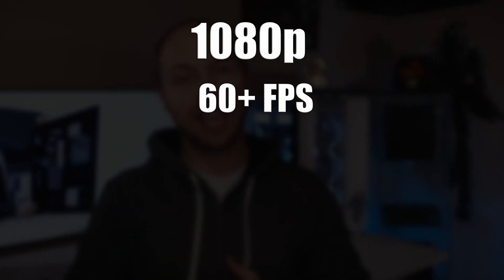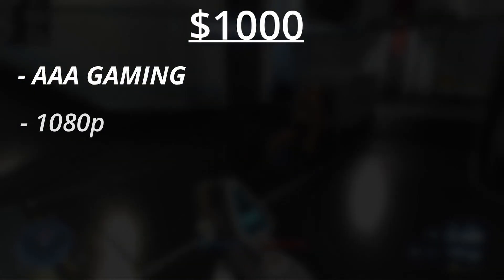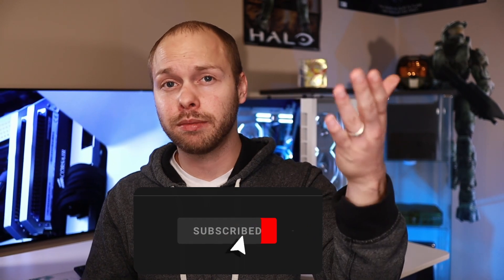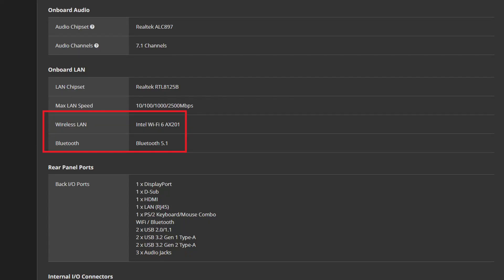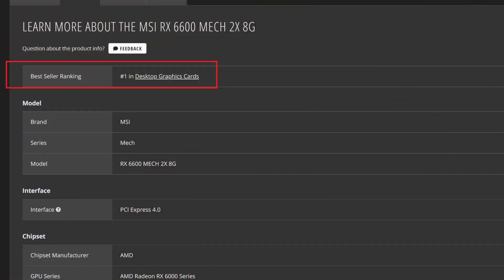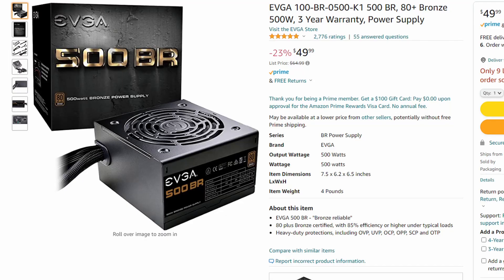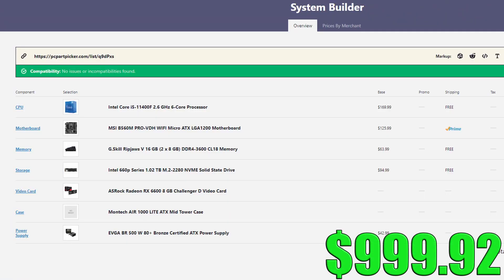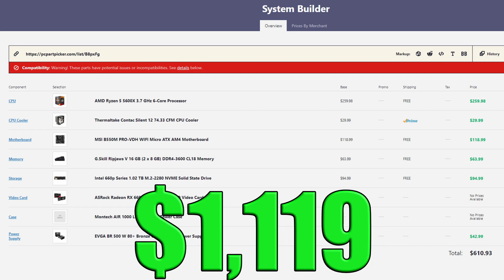The $1000 PC You Can ACTUALLY Build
In today's video, I discuss the PC that you can build for under one thousand dollars. This is a great value considering how expensive PC parts are these days. With the GPU shortages, this is truly an impressive PC for the price!

🎬Chapters
🕒 0:00​​​​ - Can you build a pc for 1000 dollars
🕒 3:04​​​​ - Intel 11400F CPU
🕒 3:48​​​​ - MSI B560M Pro-VDH WIFI mATX Motherboard
🕒 4:31​​​​ - G.Skill RipJaws V Series 16 GB RAM
🕒 4:49​​​​ - Intel 660p Series M.2 2280 1TB NVME SSD
🕒 5:03​​​​ - AMD RX 6600 GPU
🕒 6:40​​​​ - EVGA 500 Watt 80+ Bronze Power Supply
🕒 7:14​​​​ - Montech AIR 1000 Lite ATX Mid Tower Case
🕒 8:10​​​​ - AMD Ryzen 5600x CPU
🕒 8:44​​​​ - Thermaltake Contac Silent 12 CPU Cooler
🕒 8:51​​​​ - Don't forget your thermal paste
🕒 9:03​​​​ - MSI B550M PRO-VDH WIFI ProSeries Motherboard
🕒 9:30​​​​ - What is the best PC for 1000 dollars
This video addresses all the following topics:
PC
PC Gaming
AMD
Intel
Nvidia
PC Part Picker
Budget PC
What parts do i need for a pc
What parts do you need for a pc
AMD RX 6600
Intel 11400F
AMD Ryzen 5600x
1080p gaming
high fps
spiderman are you serious
xbox series x
ps5
playstation 5
console vs pc
console vs pc gaming